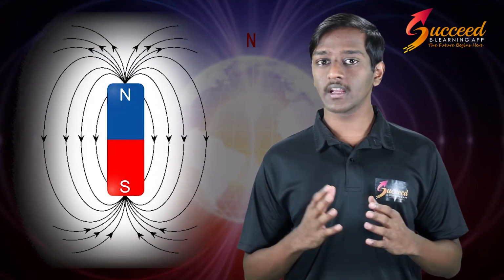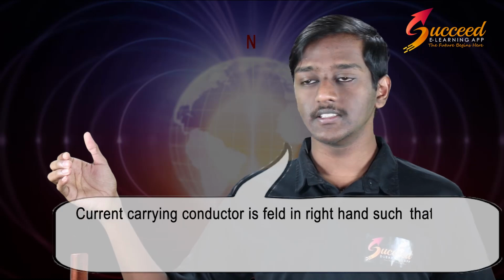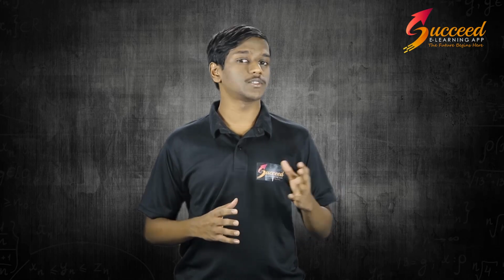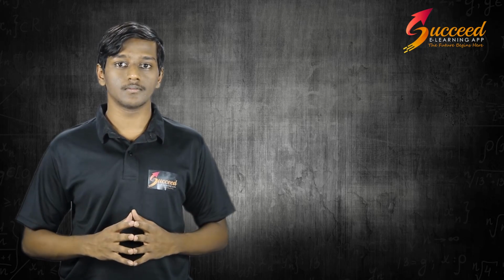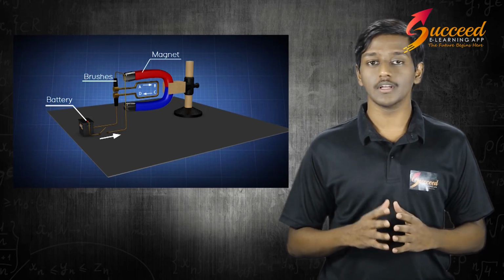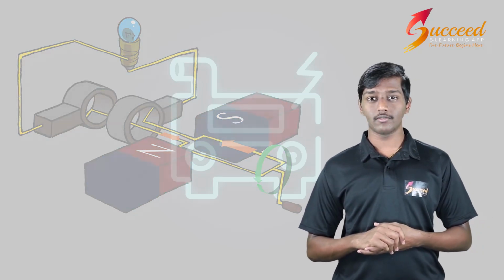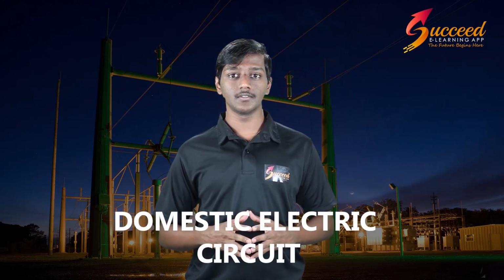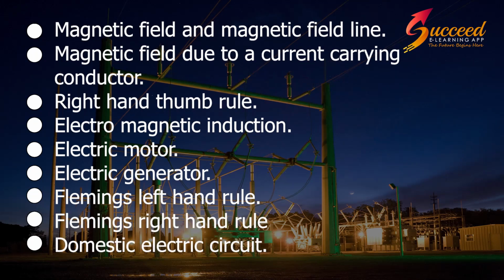SSLC Science Ch 12 MAGNETIC EFFECTS